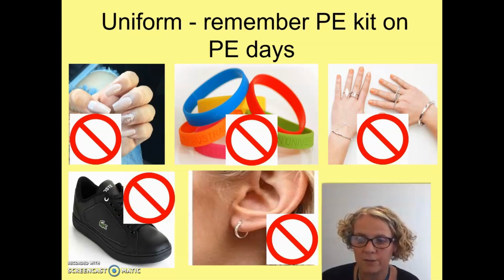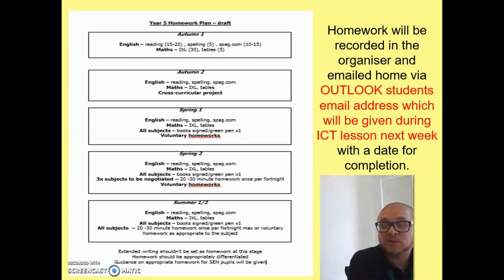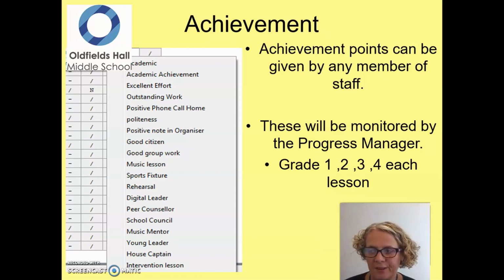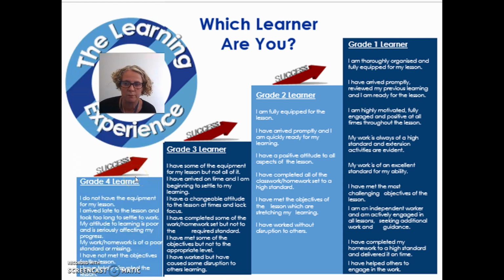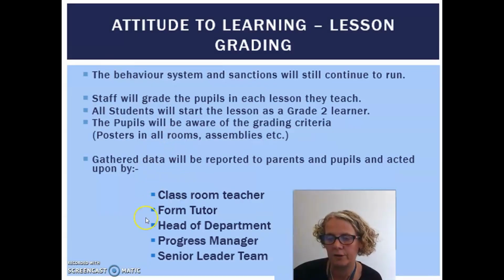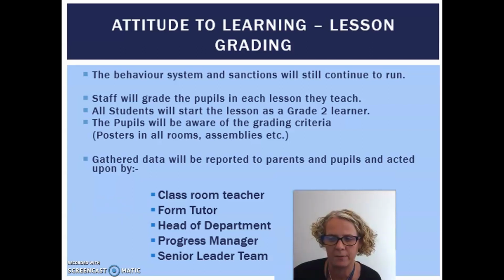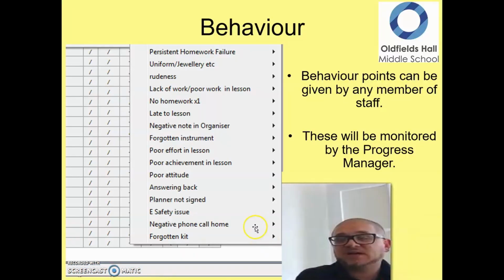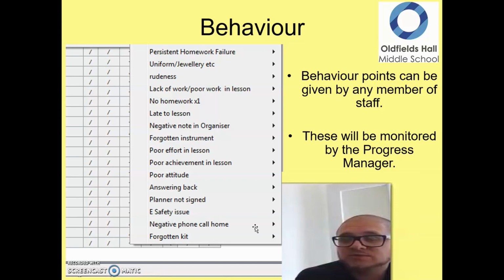Years 5 And 6 Settling in Evening